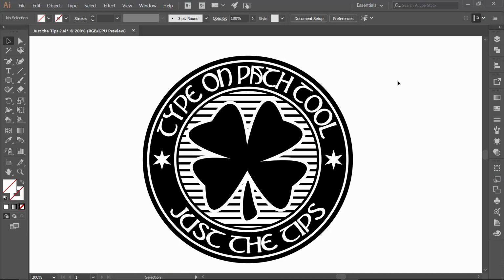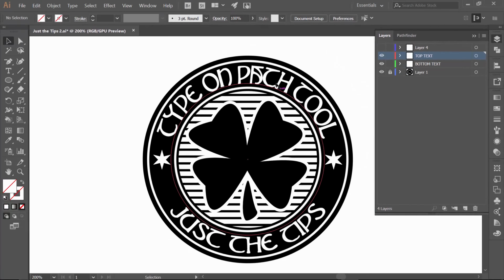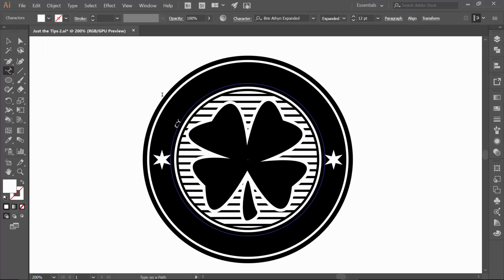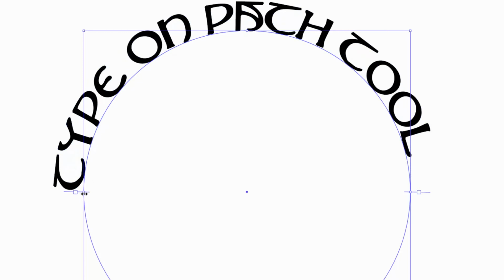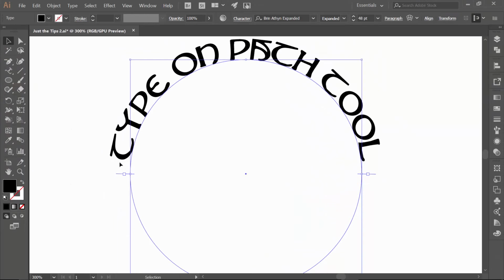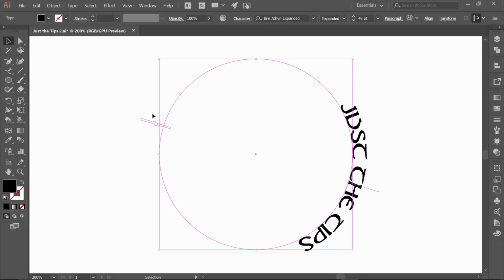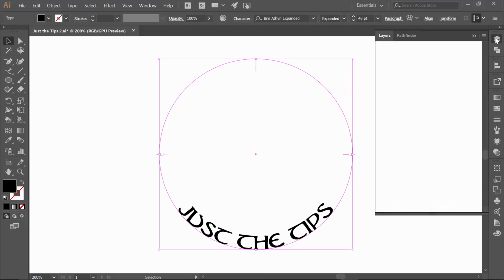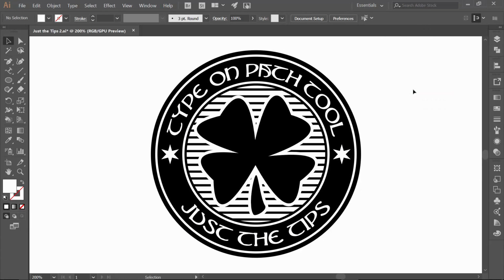Adobe Illustrator Tips and Tricks Eps 2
In this Adobe Illustrator Tutorial we will be using the anchor point guide to assist while going through a simple workflow together. We will be going through a complete process of using our Build Tools, adding Line variation, simple coloring with Live Paint, Adding Values and Effects. We will go nice and slow for brand new users of Adobe Illustrator so it is easy to follow along.

RESOURCE IMAGES: For your own artwork and designs, I recommend thinking about what you intend on using for resource images and references. Drawings, Sketches, Stock Photos, or AI Generations. All are answers. Think about what you intend to use before starting.

ARTBOARDS: Pick your most used size. (ex. 1080px by 1080px) If you are concerned about exporting. Pick the exact size requirement so you don't have to worry about it.

BUILDING: I will use Shapes, Pencil, and Pen Tools in Adobe Illustrator as my Primary Building Tools. Notice I have simplified my drawings and sketches to make this step feel like tracing. Understand the Building Tools in Adobe Illustrator.

BRUSHES + LINE VARIATION: Download our Cartoon, Comic Strip, and Vintage Mascot Brush Libraries. Adobe Illustrator Brushes will come to you as Zipped Folders. Extract All before using in Adobe Illustrator.

EDITING: I will apply Brush Libraries for my Line Variation. Notice I am using Expanded Editing Tools to clean up my Paths before moving on to the Coloring Step. Understand and Apply Live and Expanded Editing Tools in Adobe Illustrator.

EXPANDED EDITING: After completing the Line Variation, I will recommend keeping the “Live” Layer from future Editing. Duplicate and Lock Out. We will be expanding this New Layer to use with Shape Builder for Fast Editing. Hold down Alt/Option while Editing.

COLORING: I will use Live Paint to create my Basic Fills or Flat Color Layer. Notice the steps to select and create a Live Paint Group. Understand Basic to Advanced Coloring Techniques in Adobe Illustrator.

KNIFE TOOL: After using Live Paint, Expand and Ungroup. Use a Duplicated Flat Color Layer for your Value Layers. The Knife Tool will cut Shapes. I recommend cutting out all of the shapes first before deleting them. You can use this technique for Highlights, Shadows, or Cast Shadows.

FILE PREP + EXPORTING: For your own original artwork, duplicate the finished group. Copy - Paste it to a new layer. Yes, all of it. Keep your build layers intact. Scale to your largest size in the Properties Panel. Then drag it to the asset export panel. You can change the size in the export panel.

Copyright & Legal: All characters, artwork, and tutorial videos are copyrighted by Jason Secrest and jasonsecrest.com. Tutorials, characters, and artwork is for educational purposes only and should not be reproduced, sold, distributed, or made into products for commercial use without expressed written consent. This applies to any derivative work created from the tutorials and characters.